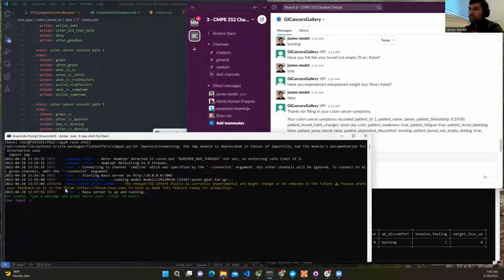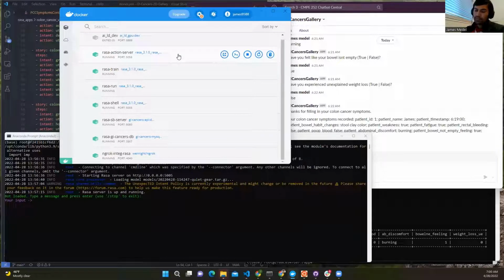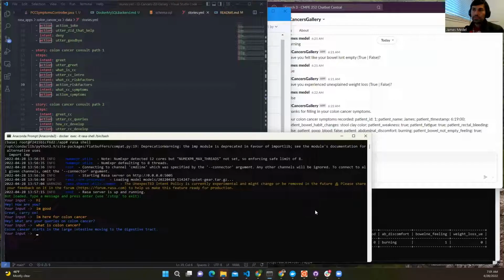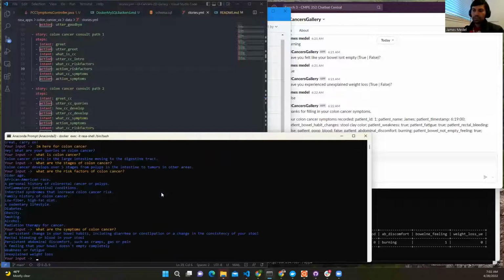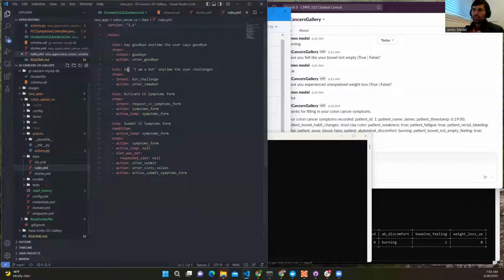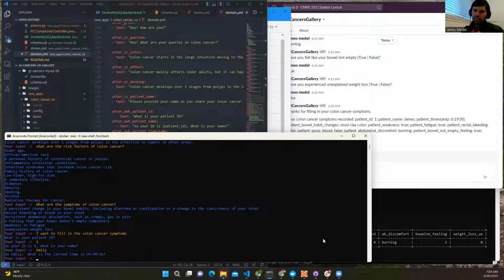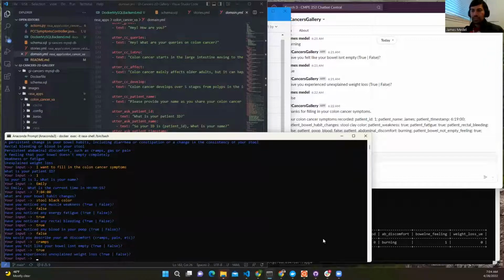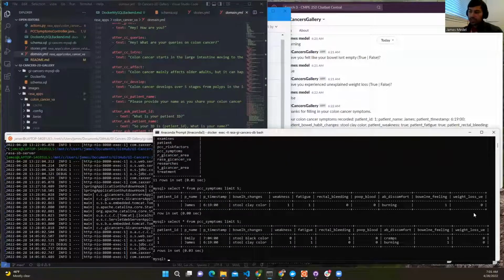Colon Cancer Consultation with Rasa Shell VA | SJSU CMPE 252 AI Demo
For my solo project in SJSU CMPE 252 AI & Data Engineering course in Spring 2022, I developed a Conversational AI Application for a Colon Cancer Consultation where a patient interacts with a Rasa Chatbot through a Rasa Shell Chat Window. As the patient interacts with the Rasa Virtual Assistant, Rasa answers questions by performing custom Actions to web scrape data from MayoClinic on Colon Cancer Symptoms & Risk Factors, Rasa can also collect patient symptoms data and Rasa can store a patient's data into a MySQL database through interacting with a SpringBoot server. Also this application was deployed across 5 docker containers and used ngrok to expose the Rasa Chatbot to the internet, so Unity or Slack or other client from another computer can connect to my Rasa Chatbot.

Currently I am pursuing grad school at SJSU working toward MS AI and am interning as a Software Engineer working on Research & Innovation Medical Robotics team at Noah Medical. At Noah Medical, we're looking to advance surgical robotics using less invasive procedures from Embedded Systems to AI/ML. Inspiration for this project was from people in my family and close friends' families having cancer from parents, grandparents, aunts/uncles to cousins.

Docker Containers include:

- Rasa Run Server (Rasa Chatbot)
- Rasa Actions Server (Rasa Custom Actions)
- Spring Boot Server (Rasa Chatbot sends Patient Data to SB to store into MySQL)
- MySQL Database Server (Receives/Sends Data from/to SB)
- Ngrok Server (Enables Communication between Rasa Chatbot and optional Remote Frontend Client, such as Unity, Slack, etc)